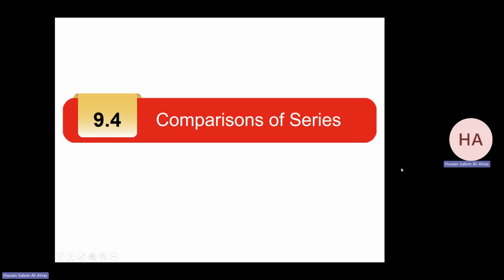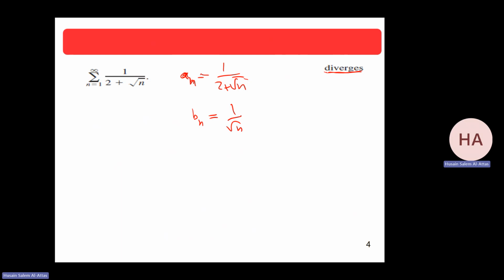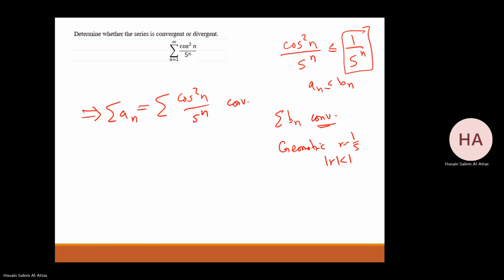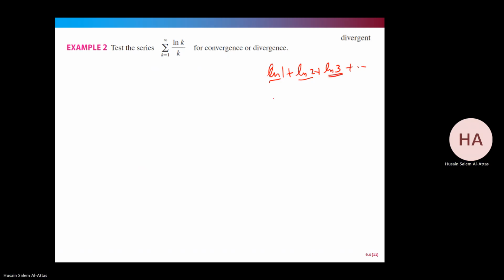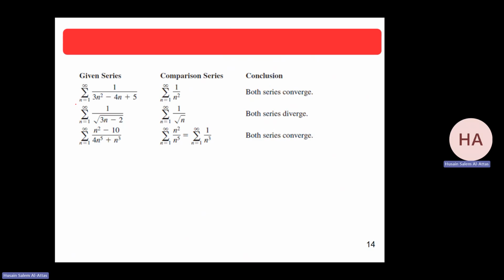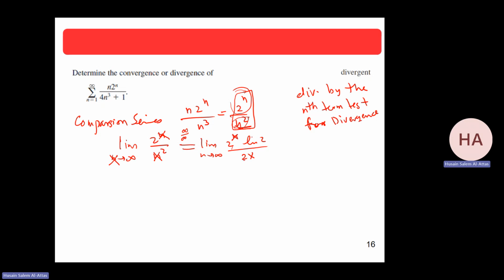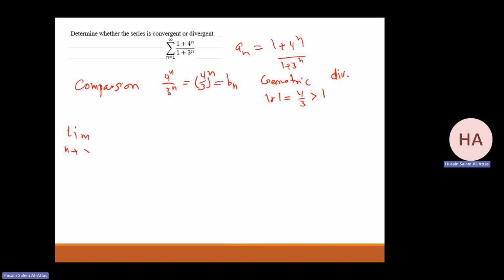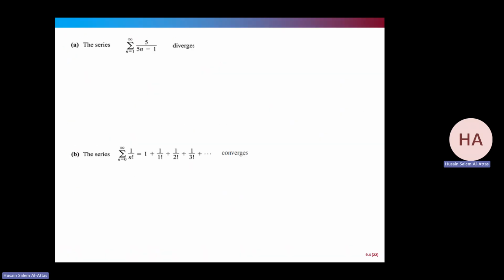Section 9.4 Comparison Tests M102 T232 YouTube Part I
This is the first video about Comparison Tests (Section 9.4) and that includes Comparison Test and Limit Comparison Test where I explained the method and did some examples